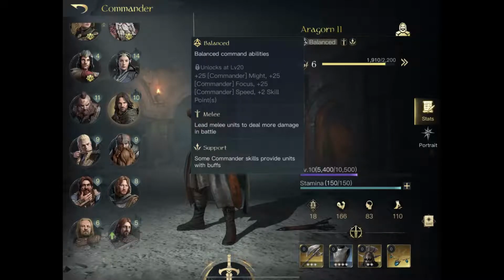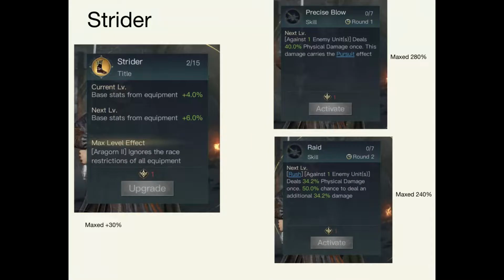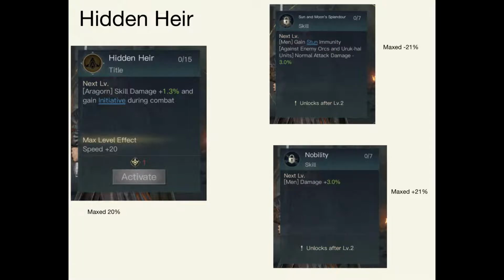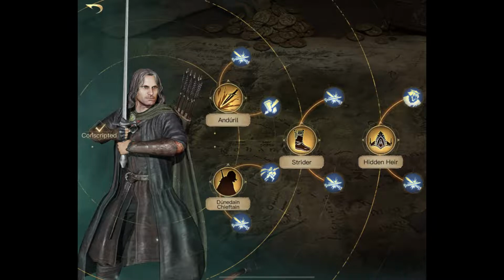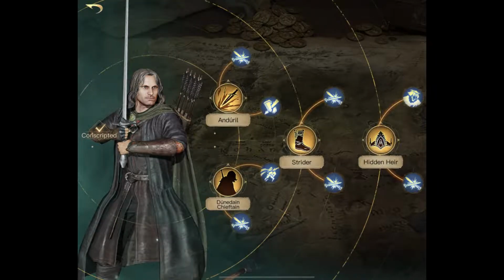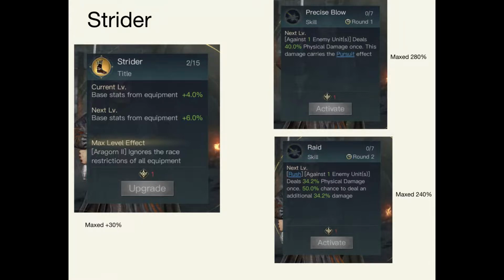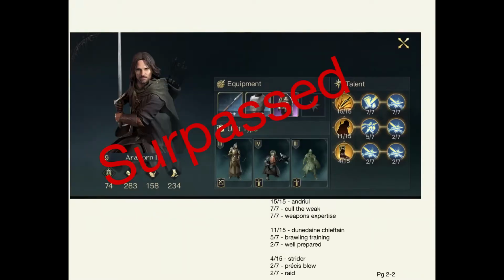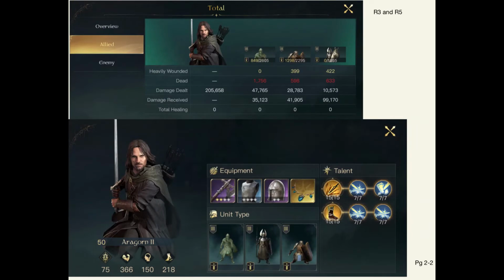Aragorn II - Rise to War Commander Build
Rise to War Commander build T2 Aragorn II